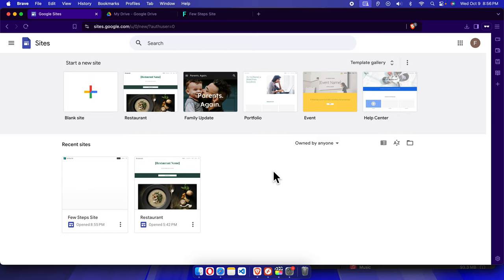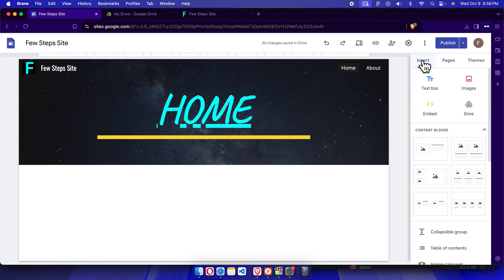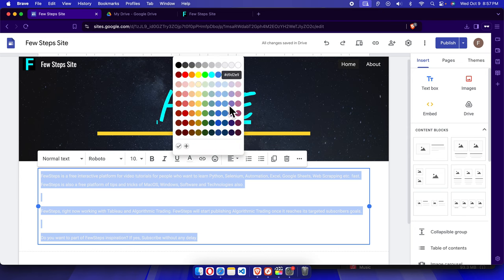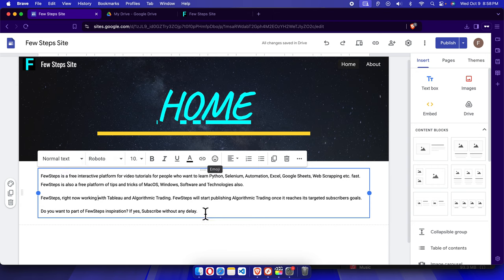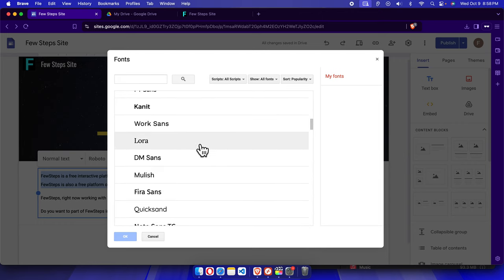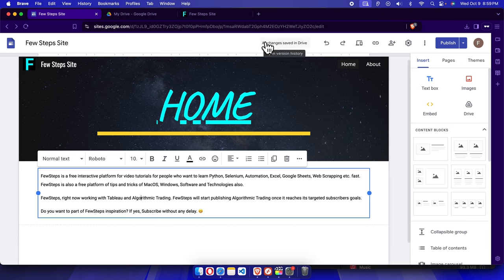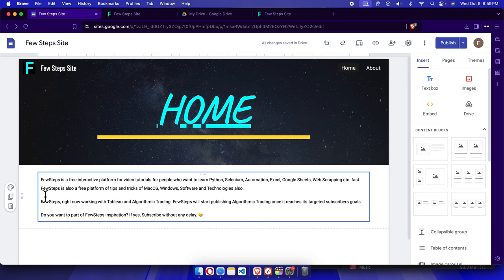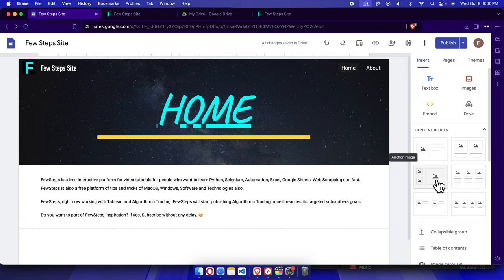How to Insert a Text Block or Content on Your Google Sites Website A Step by Step Guide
How to Insert a Text Block or Content on Your Google Sites Website (Step-by-Step Guide):

Want to add text or content blocks to your Google Sites website? In this step-by-step guide, I’ll show you exactly how to insert text blocks or any type of content to enhance your site. Whether you're creating a new page, adding paragraphs, or organizing content, this tutorial will walk you through the entire process, helping you customize your site with ease. No coding required—just a few simple clicks, and you’ll be able to insert and format text blocks like a pro. Perfect for beginners or anyone looking to improve their Google Sites.

How to Add a Text Block on Your Google Sites Website Easily
How to Insert and Edit Text Blocks in Google Sites (Full Tutorial)
How to Insert Content on Google Sites for a Professional Website
How to Insert a Text Block or Content in Google Sites (Quick Guide)
Insert a Text Block on Your Google Sites Website in Just Minutes
Add and Edit Text Blocks in Google Sites – Step-by-Step Guide
Step-by-Step Tutorial on How to Insert Content on Google Sites
Here’s How to Insert a Text Block or Content on Google Sites
Google Sites Tutorial: How to Add a Text Block to Your Website
Step-by-Step Guide: How to Insert a Text Block on Google Sites
Need to Add Content to Google Sites? Here’s How to Insert Text Blocks
Google Sites Content Guide: How to Insert a Text Block on Your Website
Learn How to Insert a Text Block in Google Sites (Full Tutorial)
How to Insert a Text Block on Google Sites for Better Content Organization